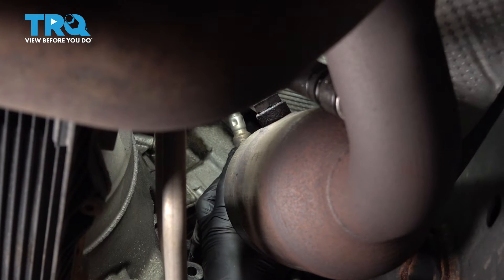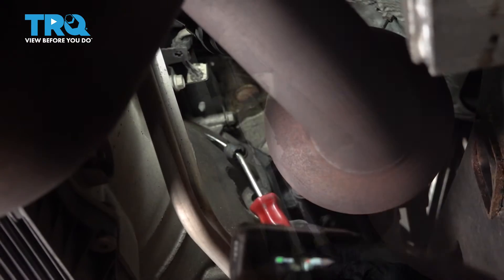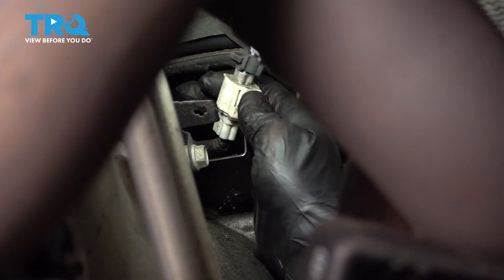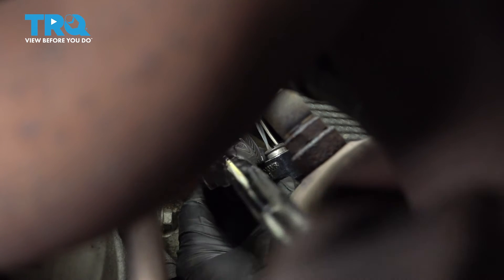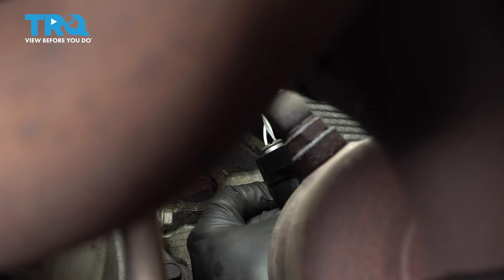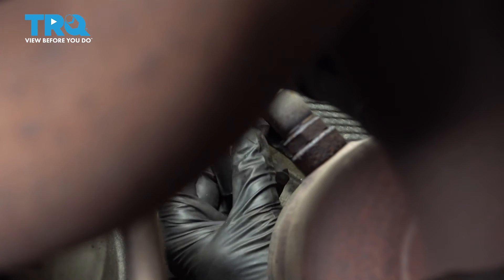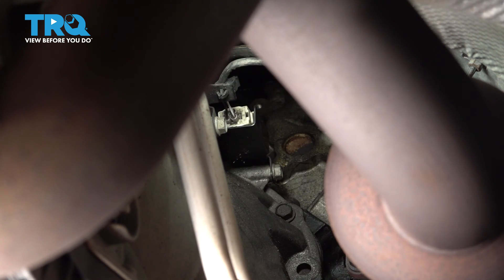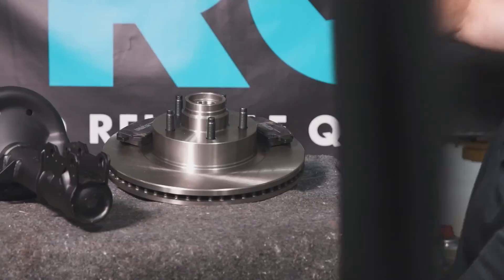How to Replace Upstream Oxygen ( O2 ) Sensor 2011-2018 Ram 1500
This video shows you how to install new TRQ oxygen sensors on your 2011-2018 Ram 1500. The Oxygen (O2) sensors help monitor the emissions system in your vehicle. They measure the amount of oxygen passing through the exhaust, which informs the computer about proper fuel/air mixture, and the condition of the catalytic converter. Over time, the sensors may fail due to contamination, or reaching the end of their service life. TRQ offers new O2 sensors made to manufacturer’s specifications.

This repair was done on a 2016 Ram 1500 Big Horn 5.7L Crew Cab Pickup 4-Door 4WD and the process should be similar on the following vehicles:
2011 Ram 1500
2012 Ram 1500
2013 Ram 1500
2014 Ram 1500
2015 Ram 1500
2016 Ram 1500
2017 Ram 1500
2018 Ram 1500

Tools you will need:
• Safety Glasses